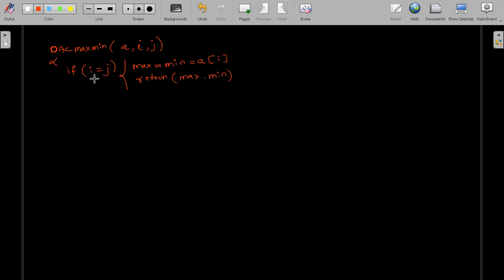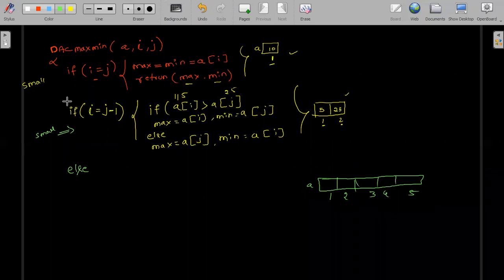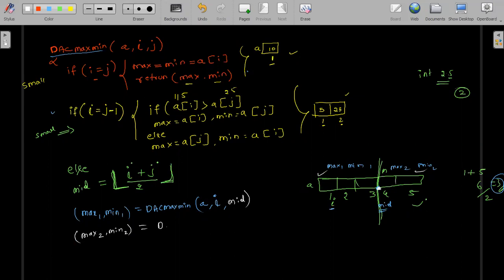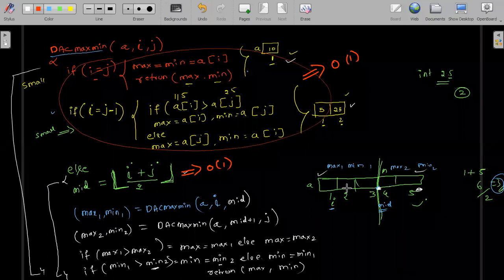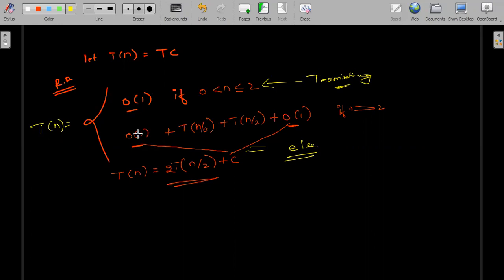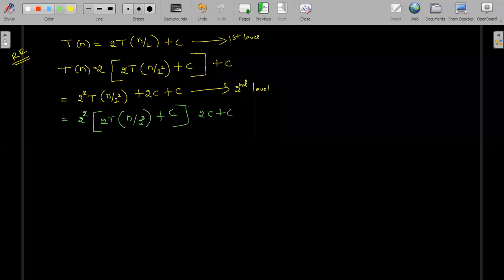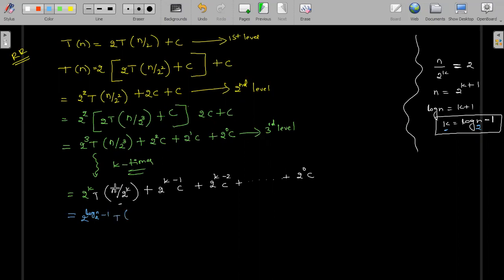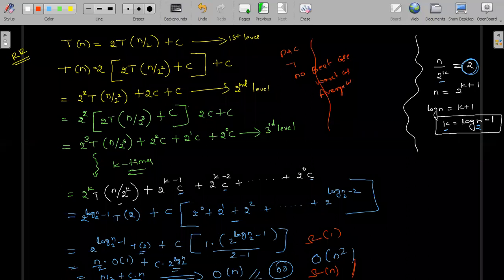Divide & Conquer part-5